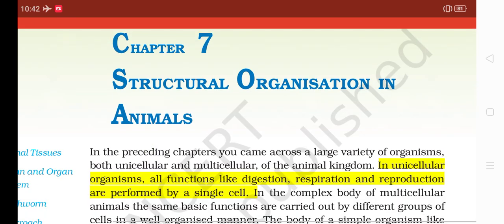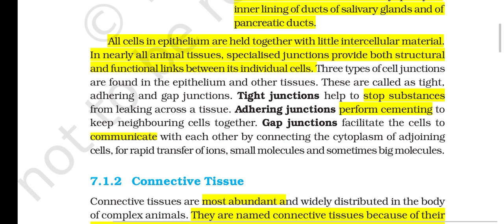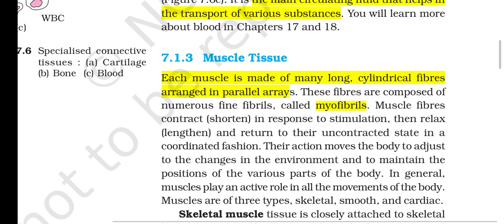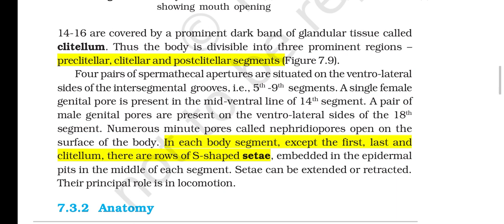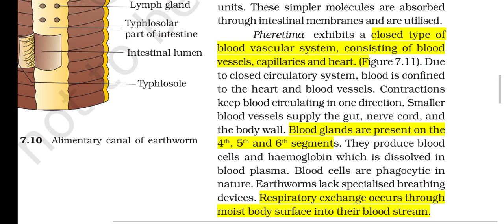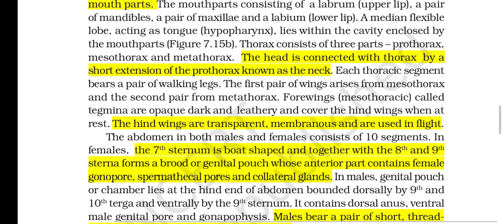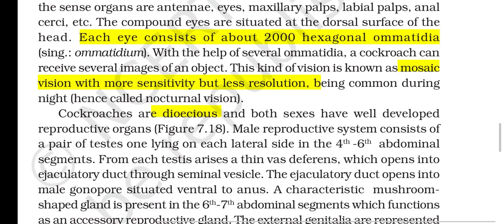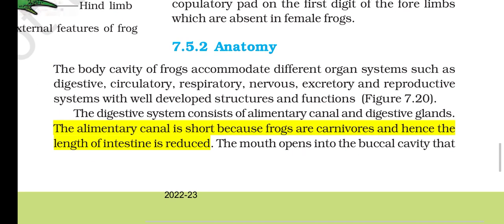NCERT Audiobook 🎧 Structural organization in Animals 🐛 let's read NCERT 📚